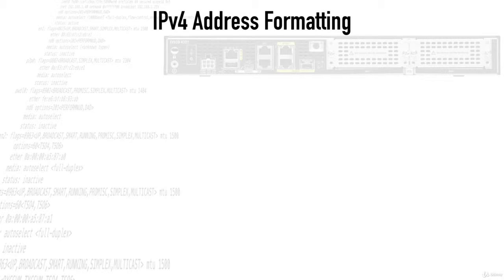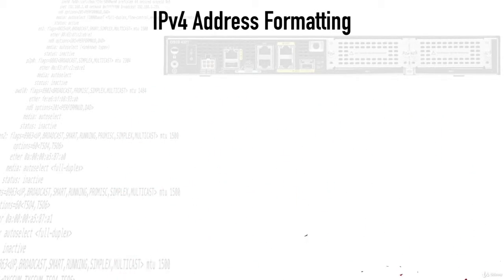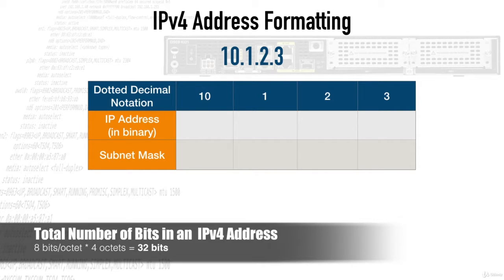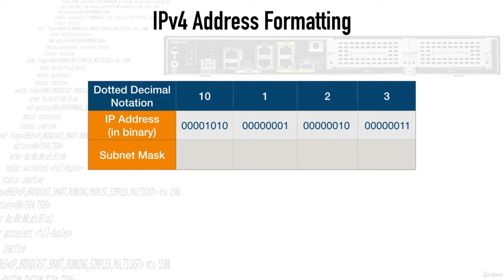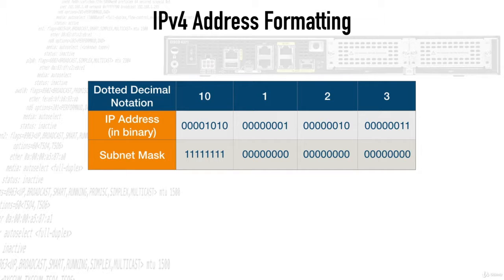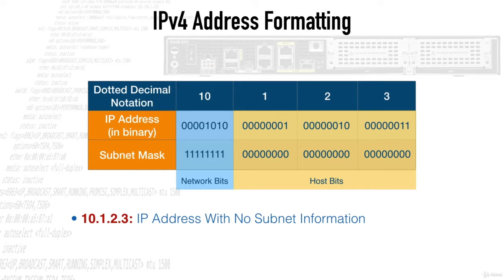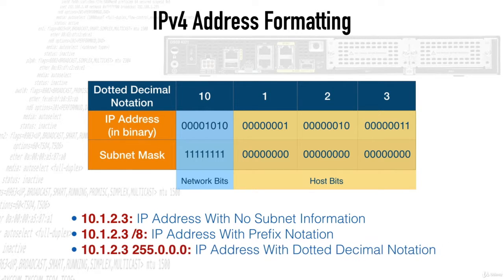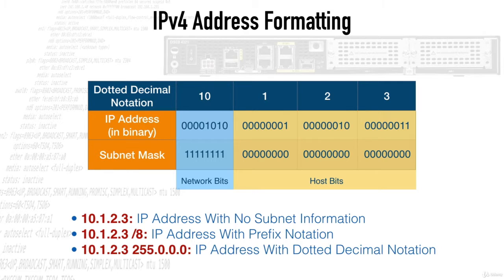002 IPv4 Address Formatting